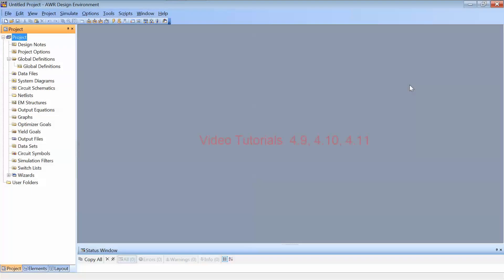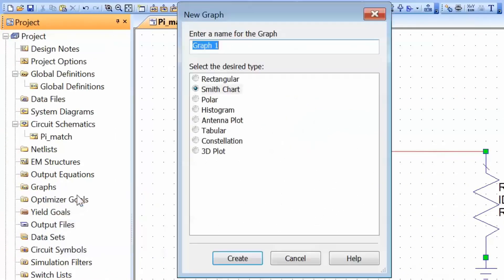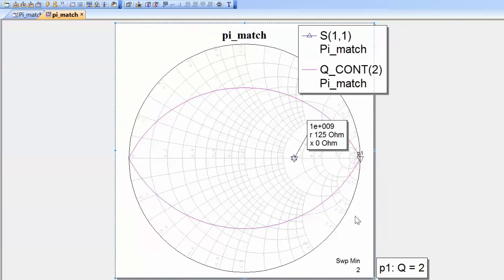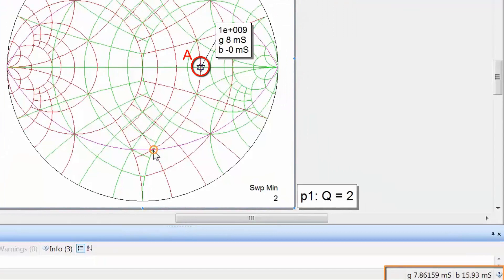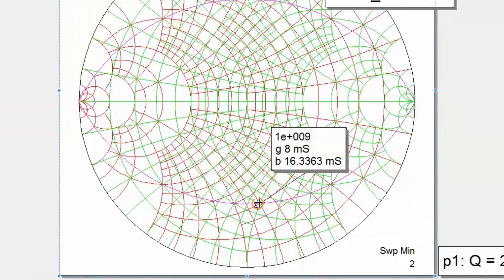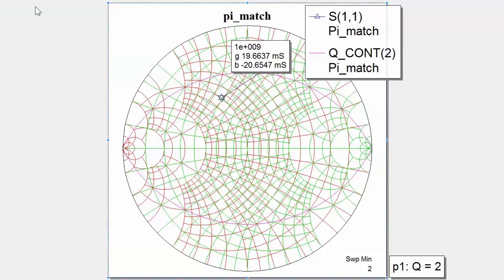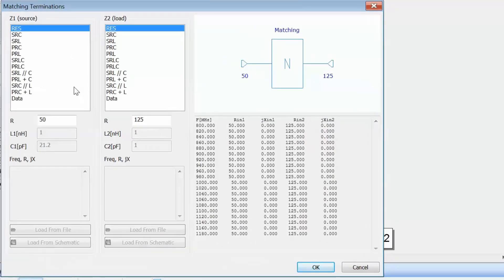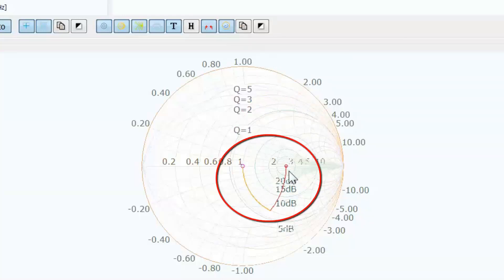Video 4.12 - Conquer Radio Frequency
-Designing matching networks with specific Q.
-Three-element matching, Pi-networks.
-Design of pi-match and L-match with I-Match.
-Exporting (from I-Match) designs to schematic and frequency responses to graphs. Merging plots on one graph to compare frequency responses.

You may download the "Conquer Radio Frequency" e-book, which provides support material for these videos,

Check out new free courses on a novel and engaging delivery platform, Connected Worlds!